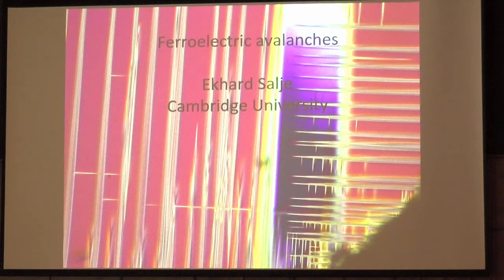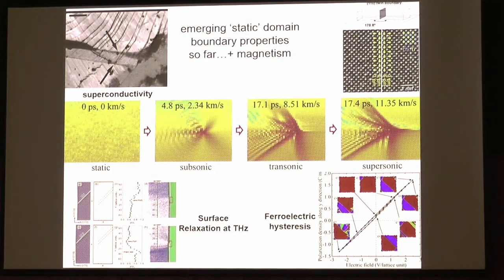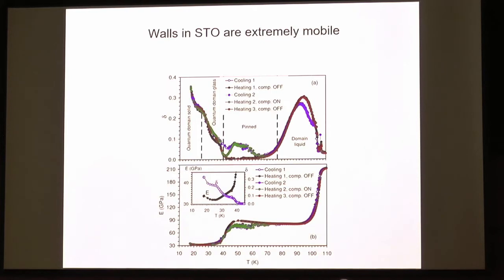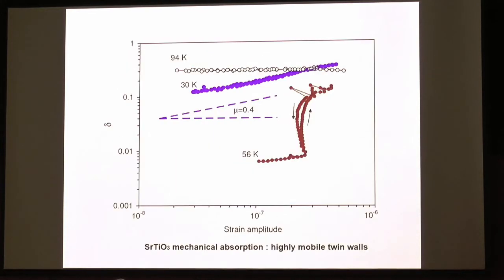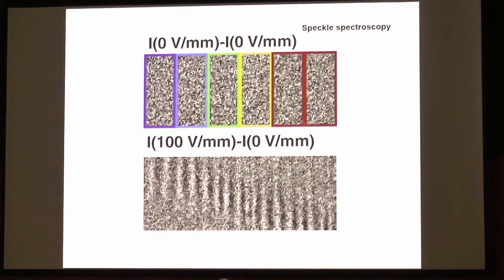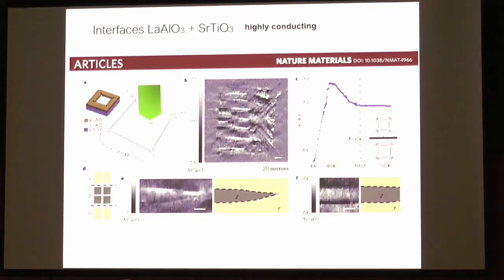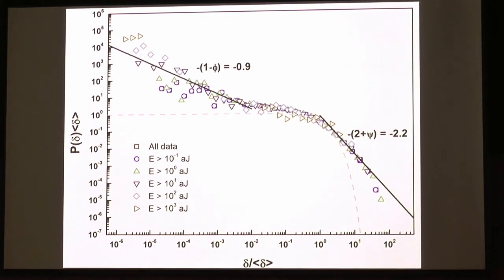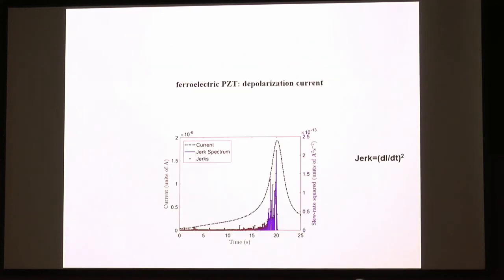E Salje – Ferroelectric Avalanches